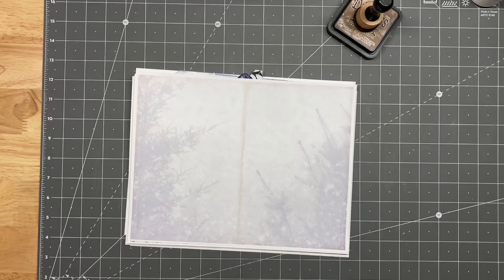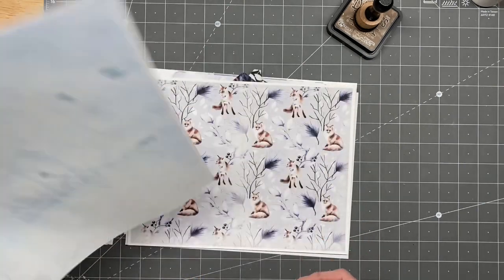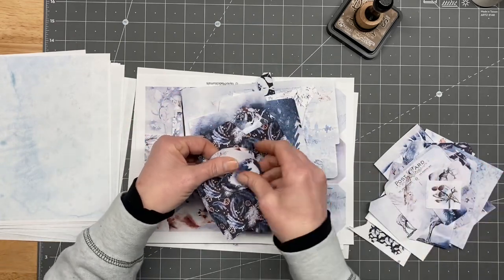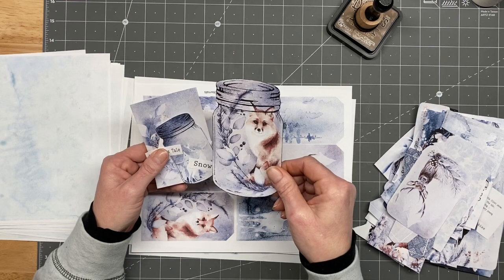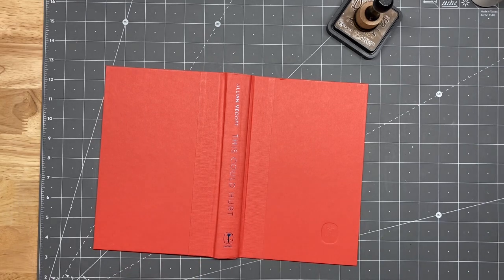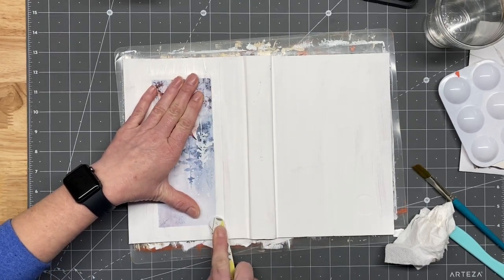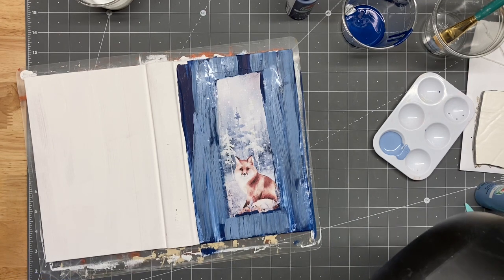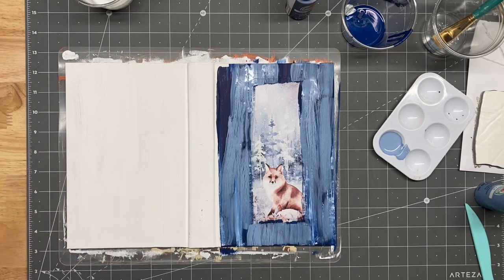A Winters Tale by Taylor Made Journals pt 1